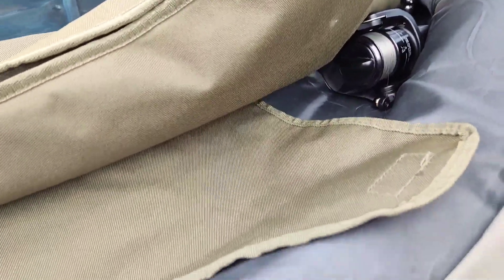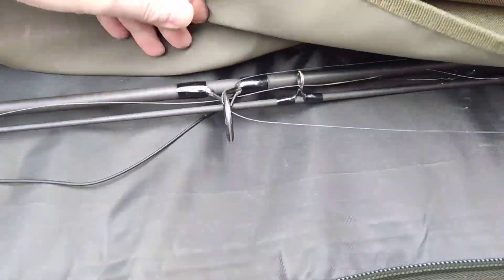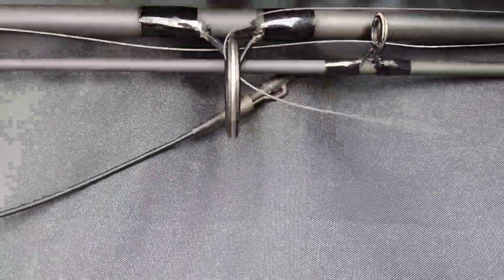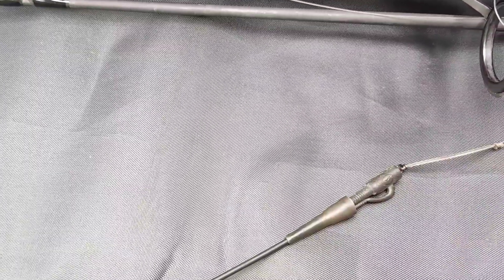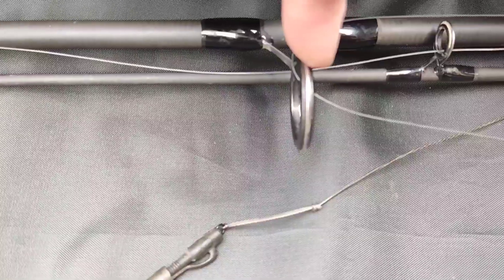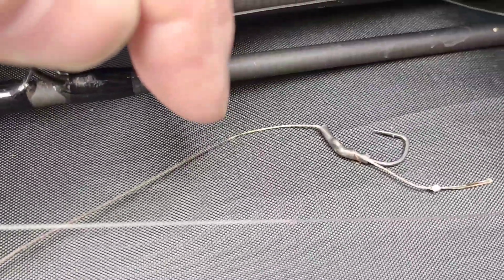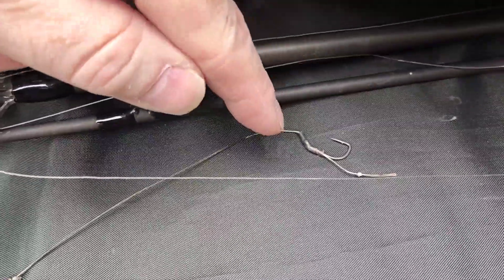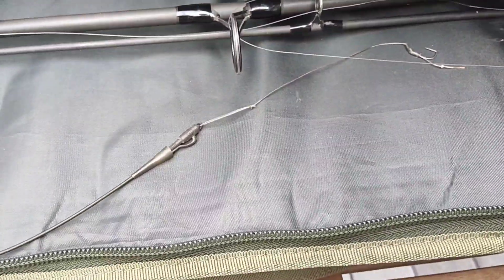TOP TIP!!! ROD AND RIG STORAGE IN A HOLDALL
How I store my rods so that they stay scratch free and how I make sure my rigs do their job!